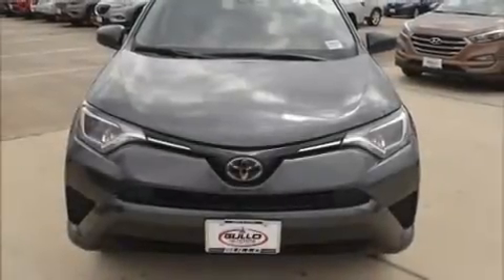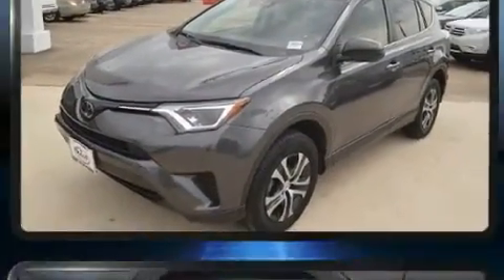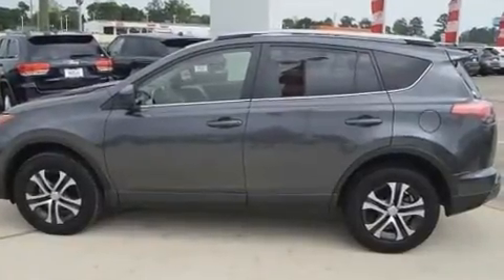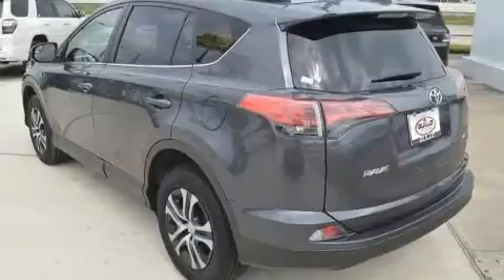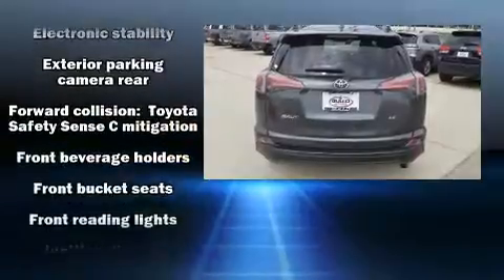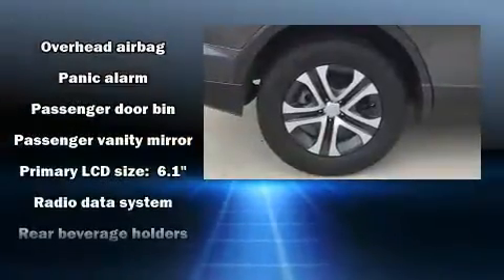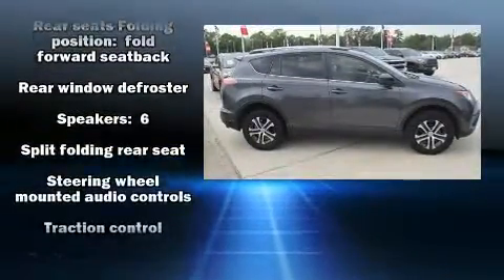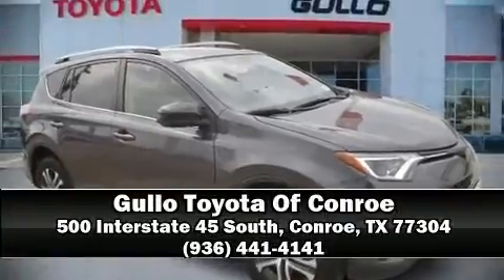2018 Toyota RAV4 LE in Conroe, TX 77304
Load your family into the 2018 Toyota RAV4. Under the hood you'll find a 4 cylinder engine with more than 170 horsepower, and for added security, dynamic Stability Control supplements the drivetrain. It's equipped with tons of terrific amenities, but it won't break your budget. Such as cruise control, a rear window wiper, 1-touch window functionality, an outside temperature display, lane departure warning, power windows, an overhead console, and much more. Premium sound drives 6 speakers, providing you and your passengers a sensational audio experience. Take assurance in side curtain airbags, providing head protection in the event of a severe collision. This vehicle has achieved Certified Pre-Owned status, by passing Toyota's comprehensive certification process. We have the vehicle you've been searching for at a price you can afford. Please don't hesitate to give us a call.